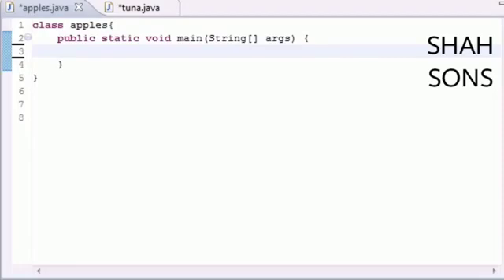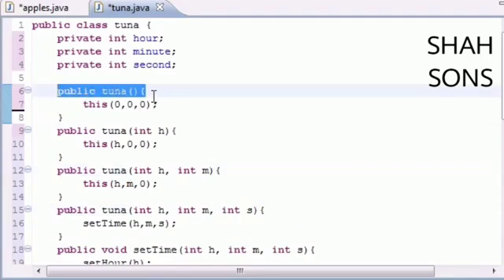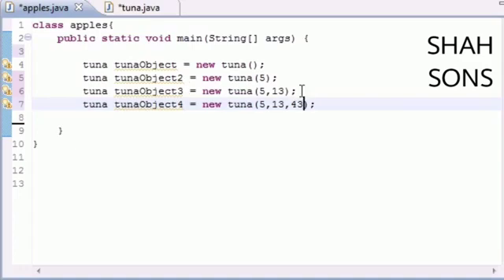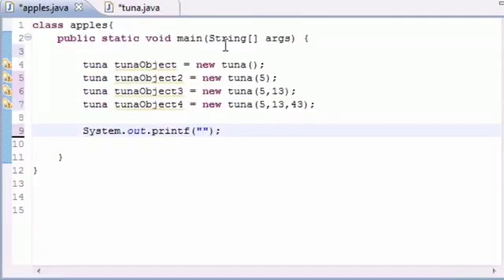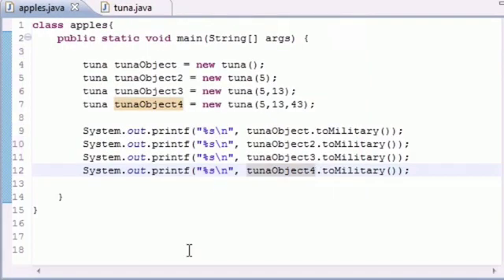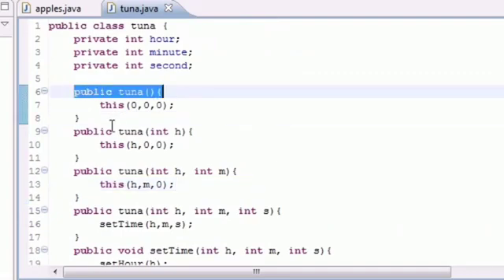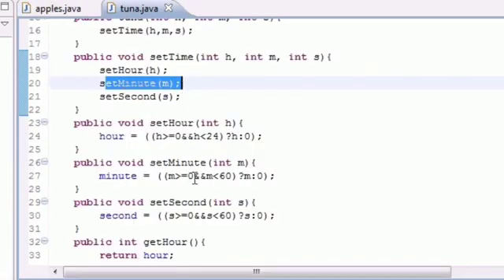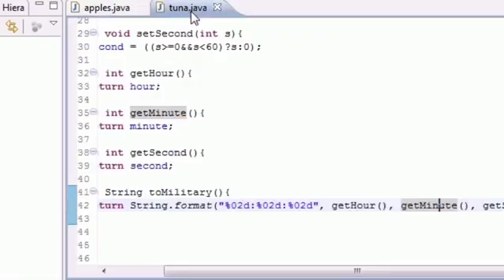Java Programming Tutorial 41 Building Objects for Constructors